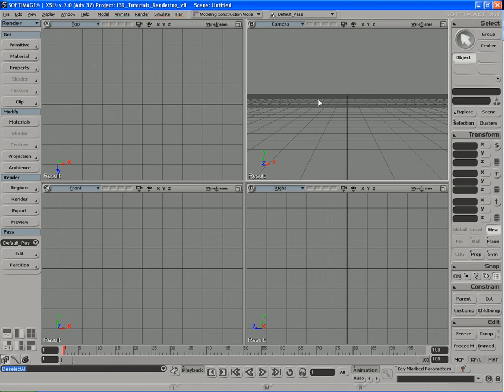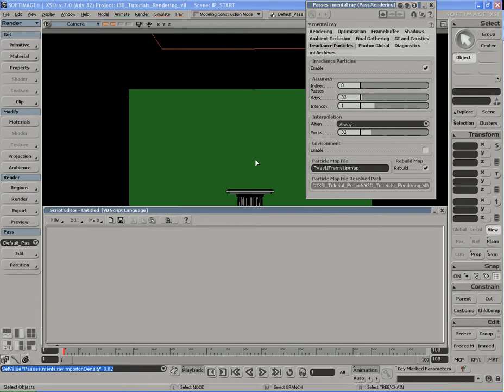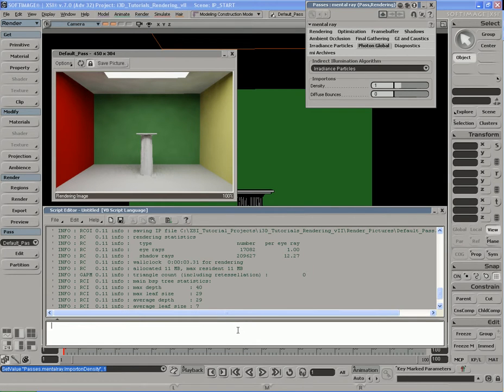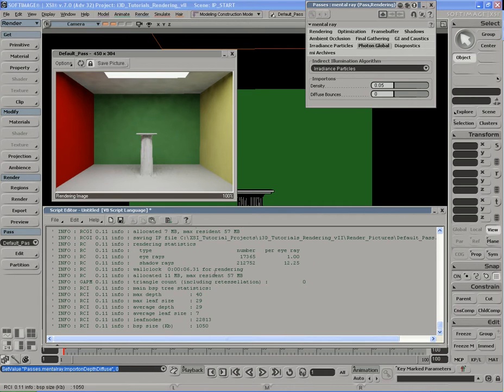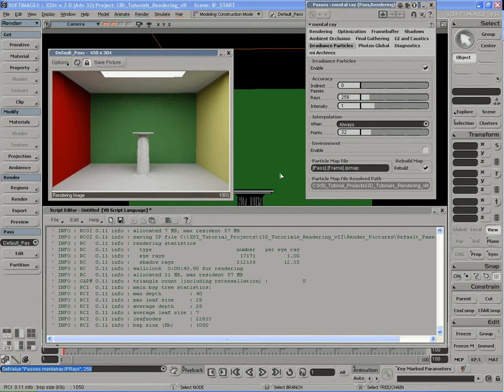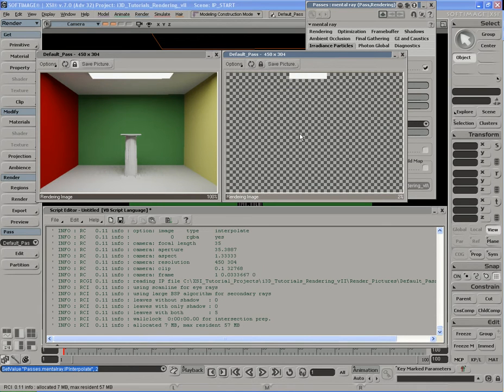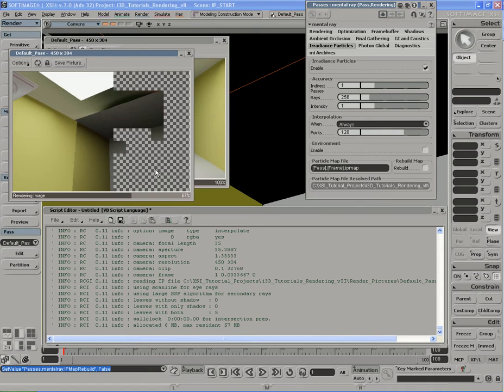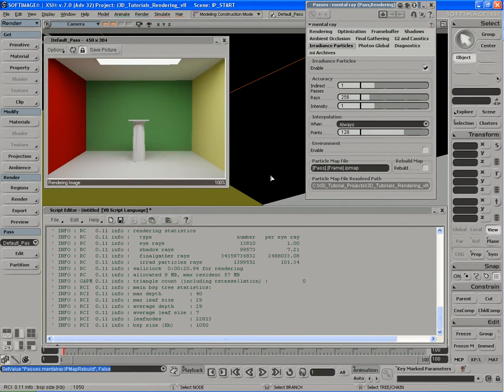06 Interpolated IP Part01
In this set of videos I'll be going over how to interpolate Irradiance Particles, which allows us to get a performance boost when rendering.